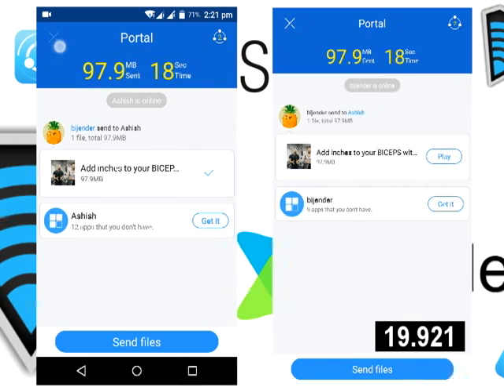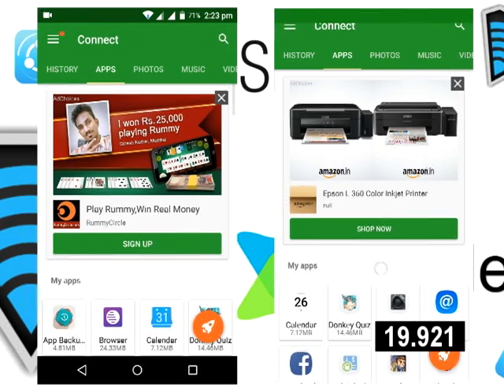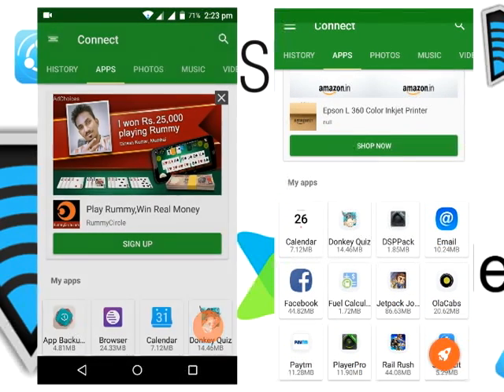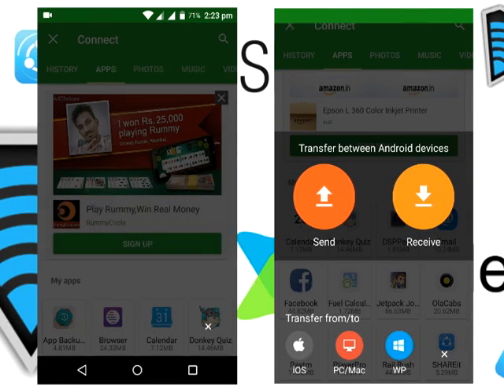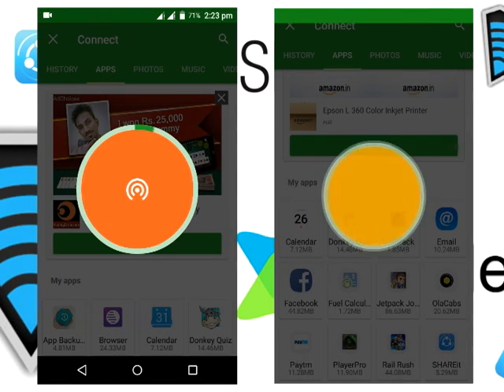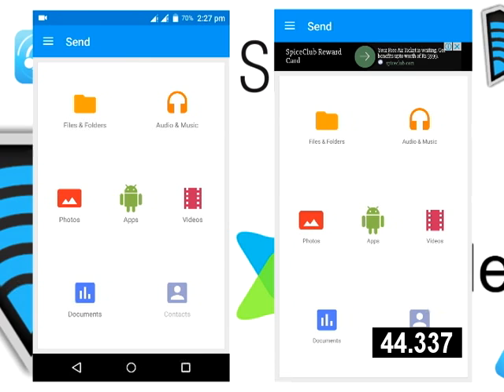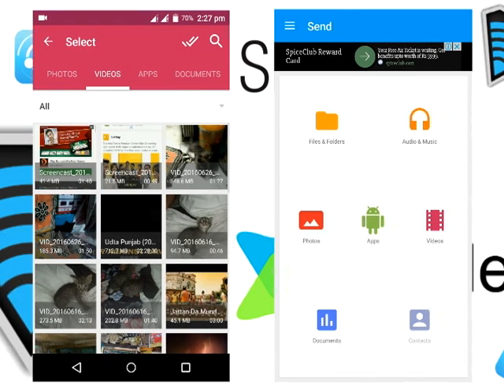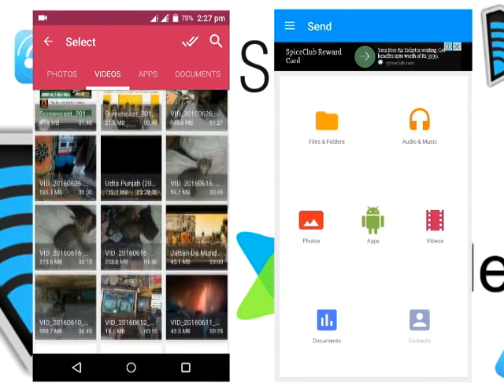Which One Is The Best Sharing App || SHAREit || Xender || Superbeam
In This , We will find which one is the best file transfer app. Shareit, xender or superbeam.
SHAREit is a free application to transfer files from a Wi-Fi compatible device to another similar one. Users can use it to transfer files including photos, videos, music, contacts, apps and any other files. It is a free application from Lenovo that allows Windows, Windows Phone, Android, and iOS devices to transfer files directly by ad-hoc Wi-Fi connections.[1] It is currently available in 39 languages including English, French, Spanish, Russian, Arabic and Chinese.[2] It was first launched In China in June 2012 and known as anyshare. In transfer field, SHAREit competes with Xender, Zapya, Share Apps, SuperBeam. In addition to transferring files, SHAREit’s services also include CONTROL and CLONEit. Shareit's Windows Phone app is now named SHAREit [Official] and the older app renamed to SHAREit [Unofficial] which was developed by Paradox.
Xender is an application that connects two or more smartphones to share photos, applications, and other media. It was founded by Xender Team (originally known as Anmobi.inc). Xender can be operated in three operating systems (Android, iOS and Windows Phone) in a large number of languages. The application was originally released in China with the name Shan Chuan in 2012 and was known as Flash Transfer outside China. In 2013, it supported more languages and its name was changed to Xender.